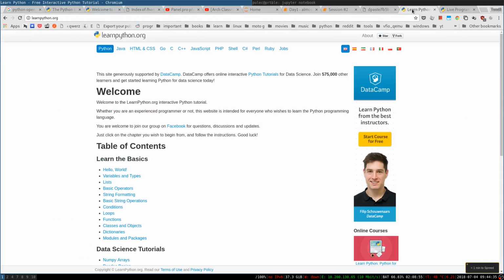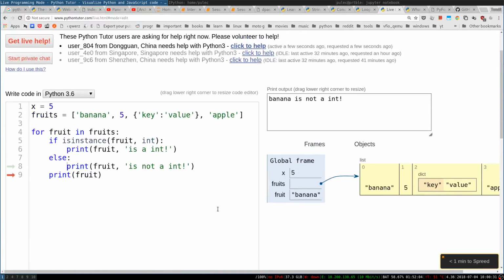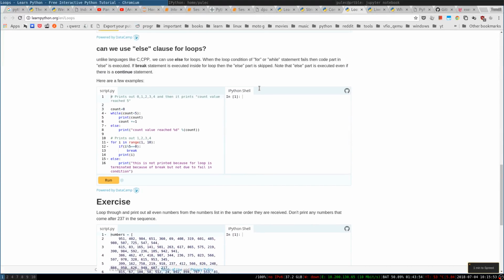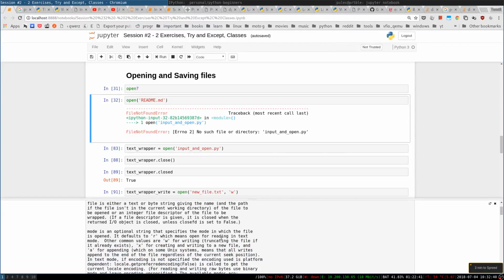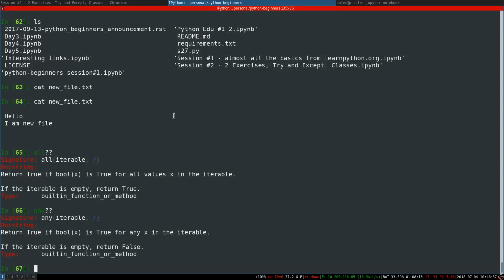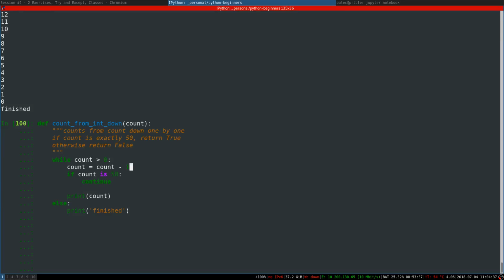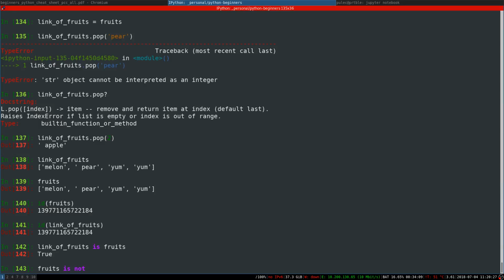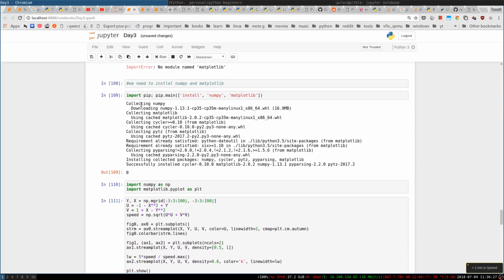[Arch Classroom] Python for Beginners #2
Timestamps WIP